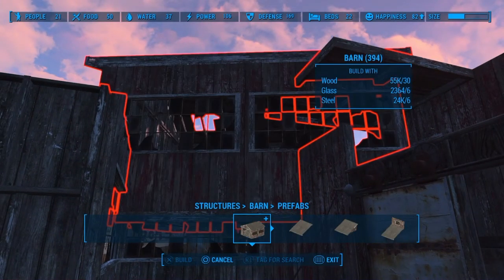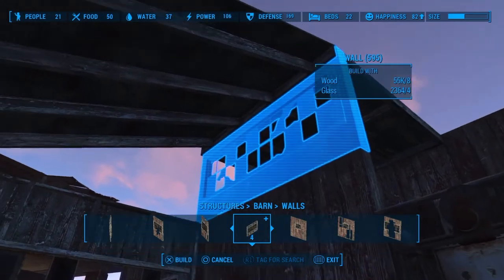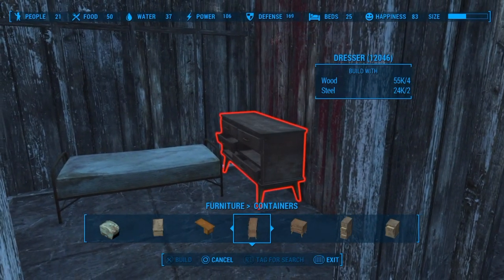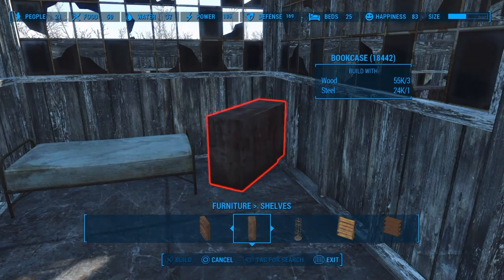SunshineTidings Build #2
Building a RailRoad base starting with the base._.